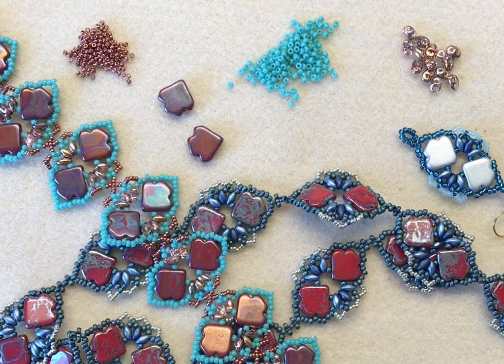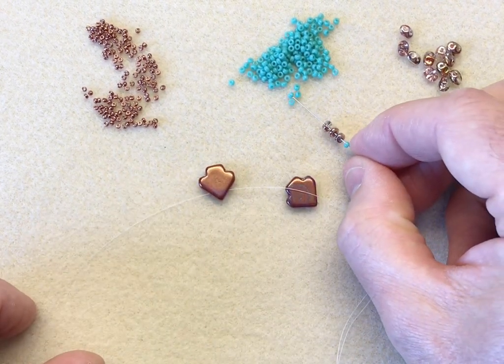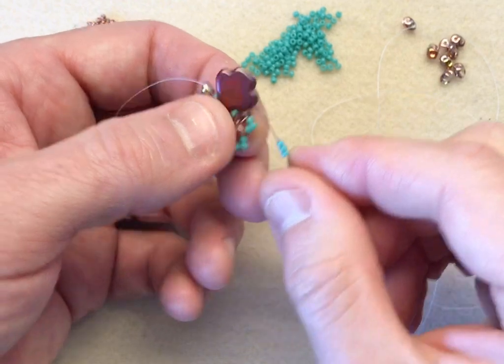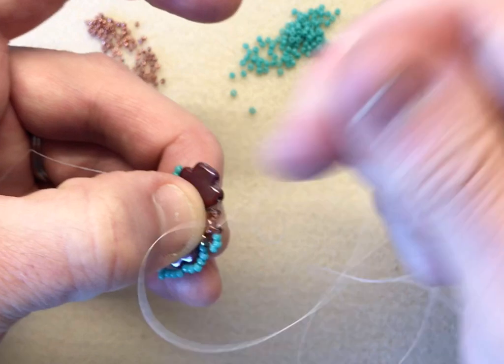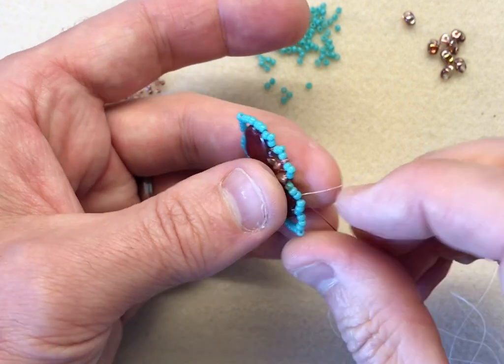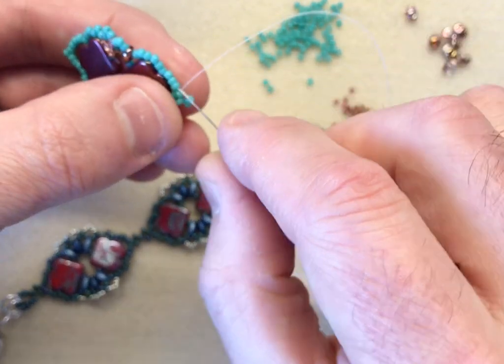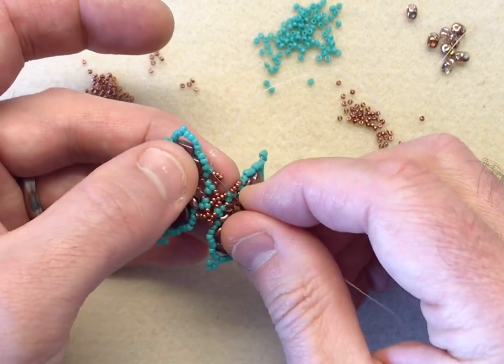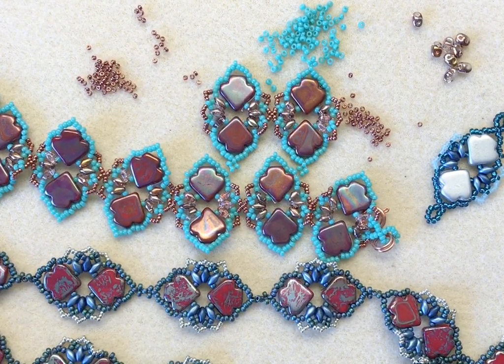JewelleryMaker | Mark Smith Dart Bead Necklace and Earrings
Join Guest Designer Mark as he incorporates his unique Dart Bead into a stunning motif to produce incredible bracelet and necklace designs.